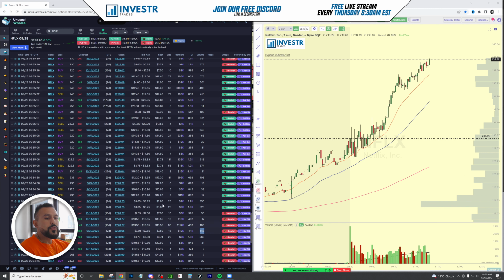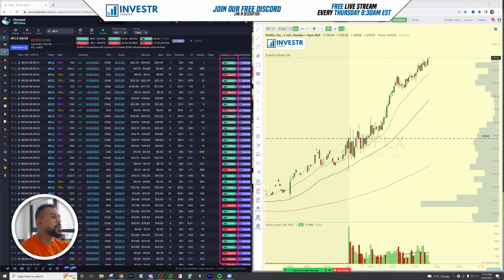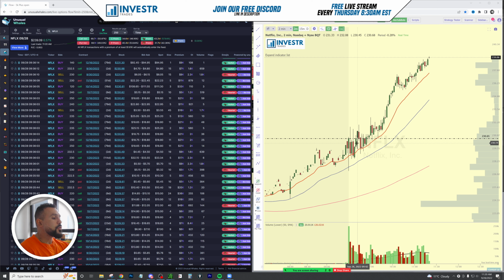Over 100% Day Trading Options on Netflix(NFLX) - Step by Step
Day Trading Options on TSLA making over 100%! In this video I talk about how I came up with the trade idea on TSLA, how I took the trade and why I entered the options day trade and what I looked for!

 tesla stock live options trading best stocks for tomorrow swing trading options Options trading
 income statement explained value investing balance sheet financial statements
 tsla stock analysis day trading tsla options scalping day trading tsla call options